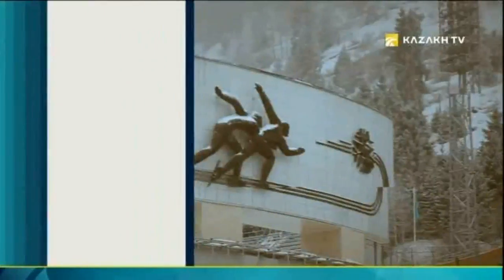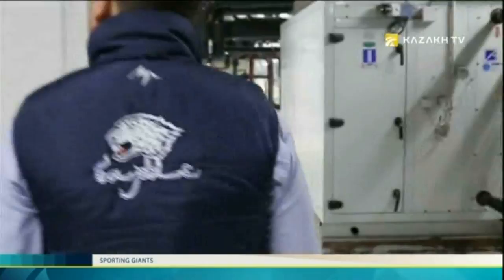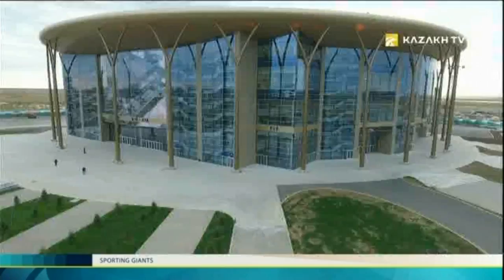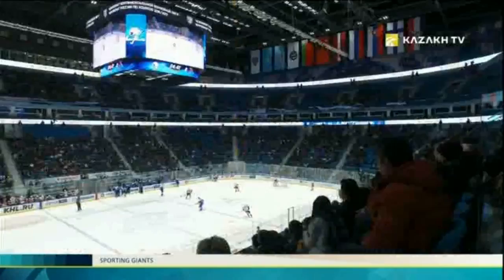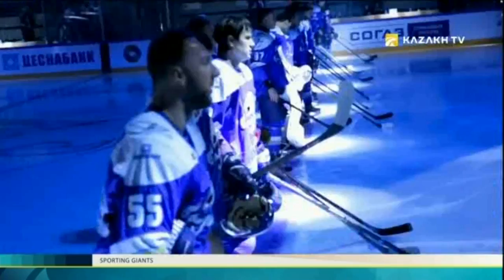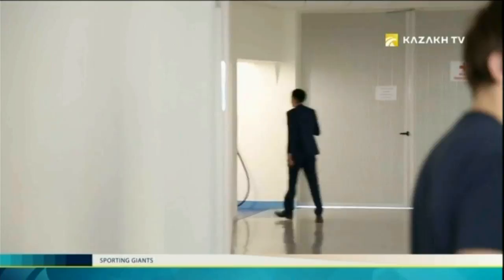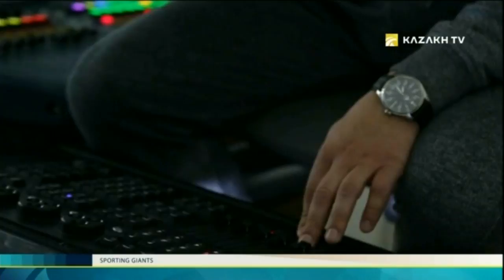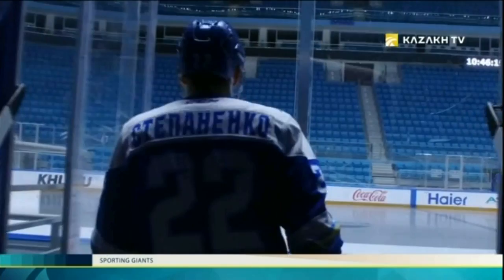Sport Giants #1 (14.05.2017) - Kazakh TV